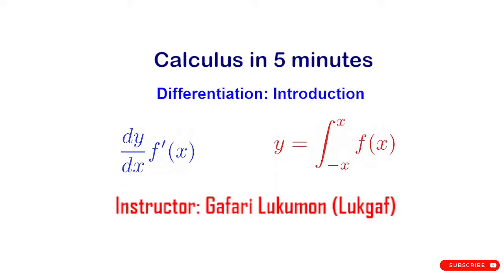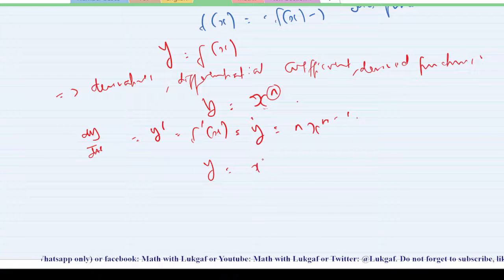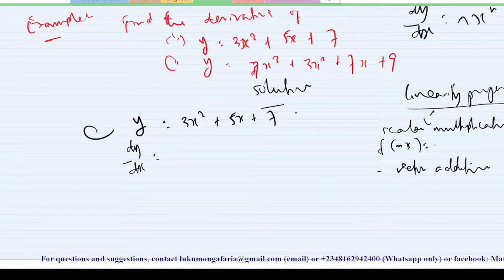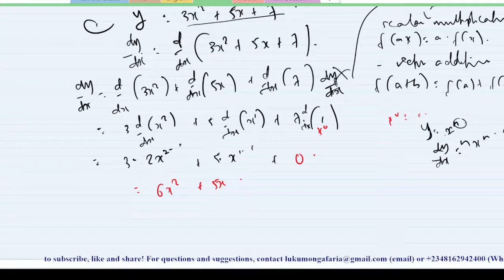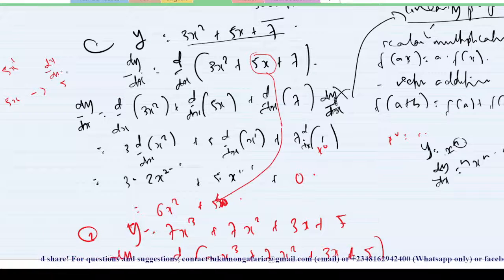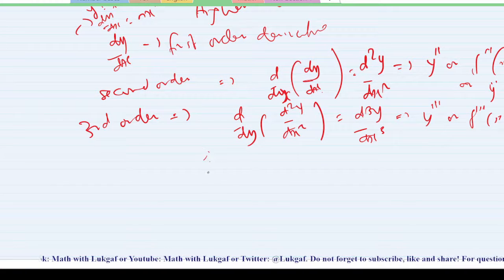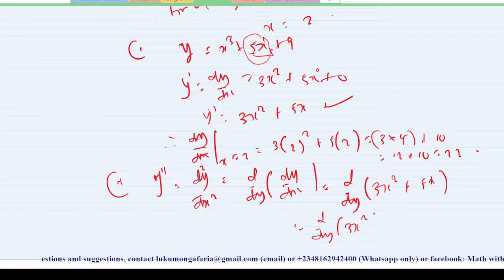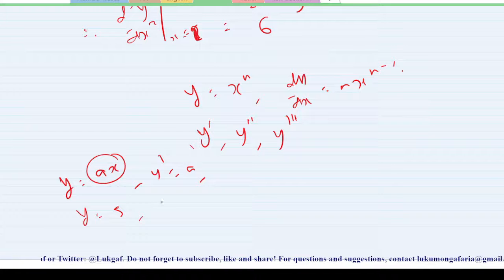3 Calculus in 5 minutes differentiation introduction (English)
In this video, I presented a brief introduction to differentiation

In this new series, "Calculus in 5 minutes", I explained basic calculus in a simple way you will understand and like.

Without a doubt, one of the topics high school and higher institution students (especially those without a background in science) are afraid of is Calculus - this topic however very simple and easy to learn.

In this series, I am explaining some basics you have to know in calculus. The series is very useful for students preparing for Mathematics/ Further Mathematics at O'level and Jamb (as it covers all their calculus syllabus). The series is also useful for first-year students in NCE, Polytechnic, and University who minor in Mathematics and also serves as a starting point for undergraduate Mathematics students who want to understand the basics of Calculus.

Topics covered include but not limited to functions, differentiation (introduction, standard derivatives, product, quotient and chain rule, composite function, implicit differentiation, etc), and integration (definite and indefinite integral, u-substitution, integration by partial fraction, integration by part, etc).

I hope you are going to benefit from it.

Watch out for other series like this in Yoruba and English